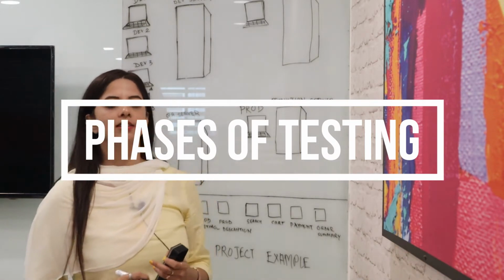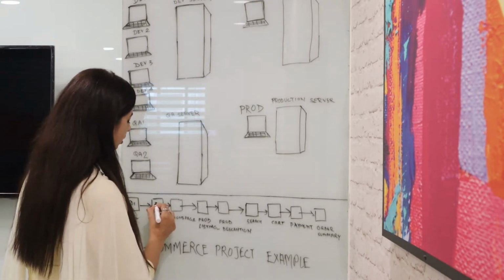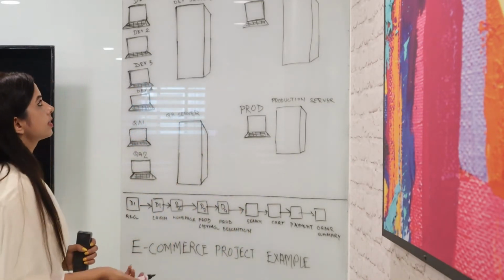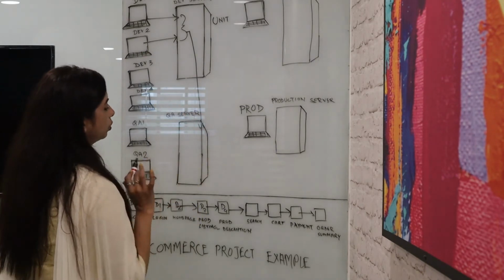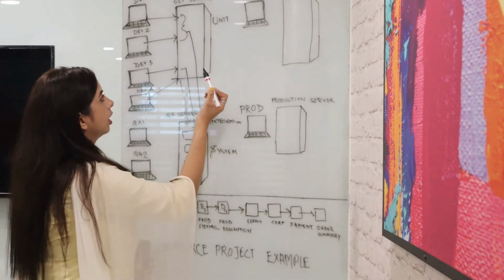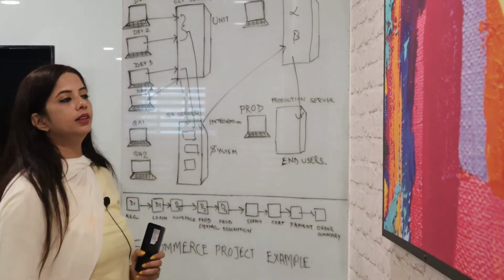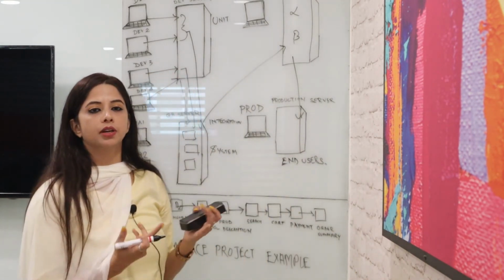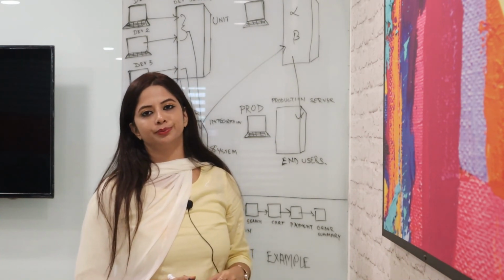Phases of Testing in Software Testing | Levels of Testing | Unit, Integration, System, UAT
Here we will learn about the different Phases of Testing.